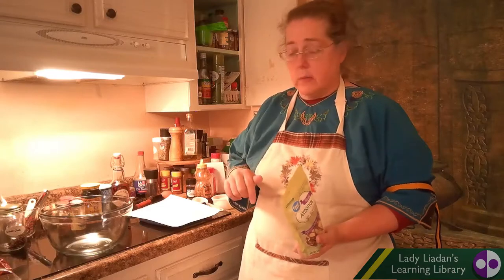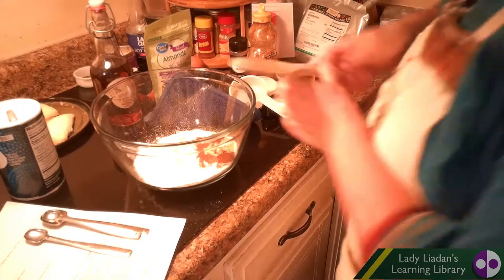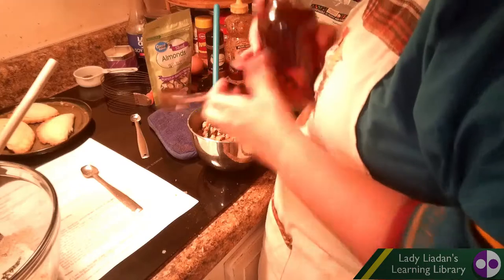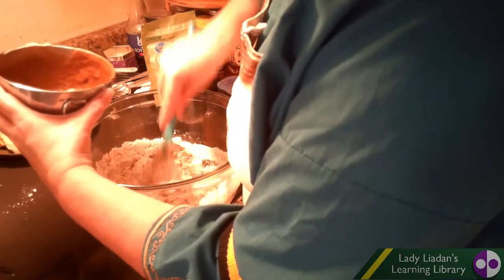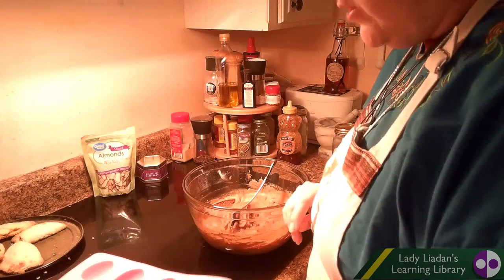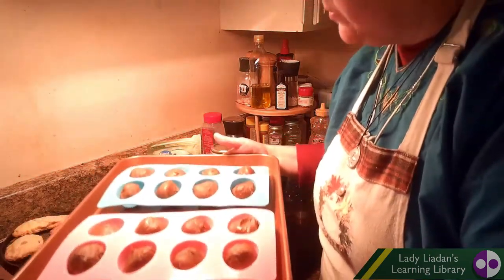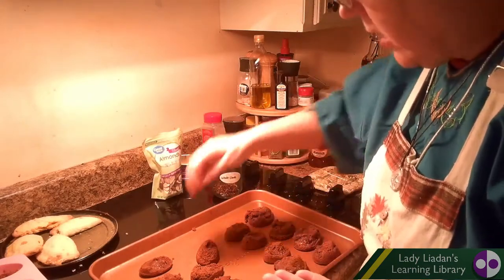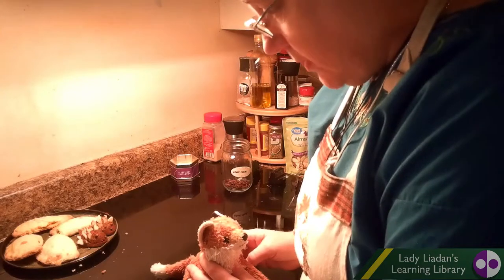Hedgehog Cookies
Host: Liadan of Patrin-Or

Cinematographer: Ki'tal Stargazer
Editor: Ki'tal Stargazer